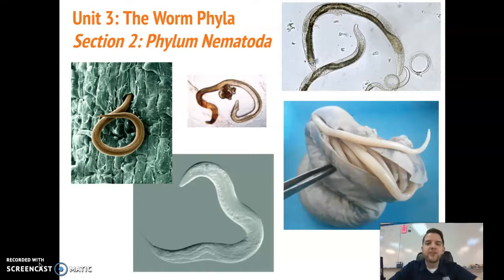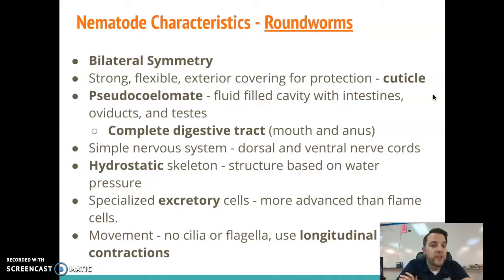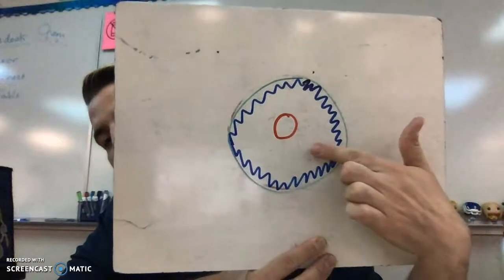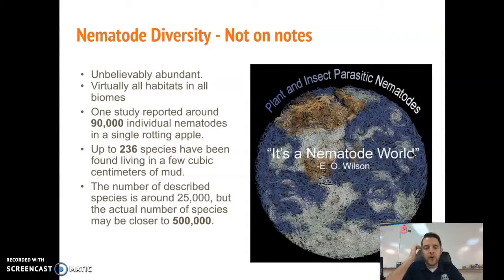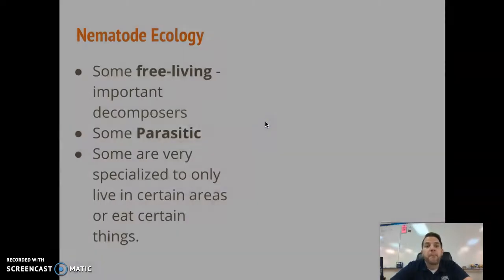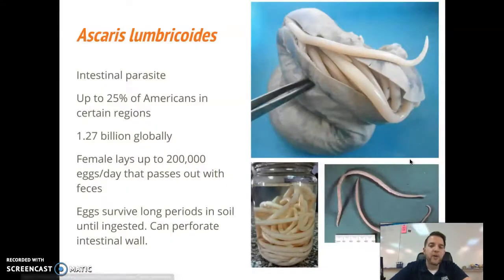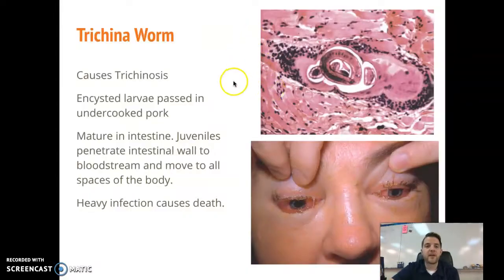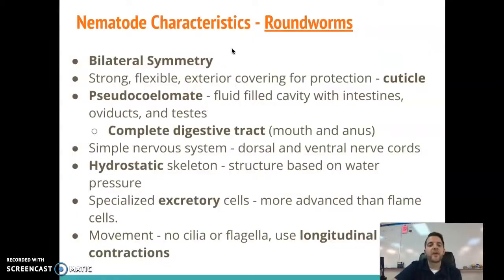Unit 3, Section 2 - Phylum Nematoda - Zoology